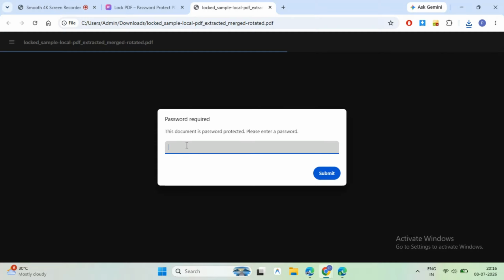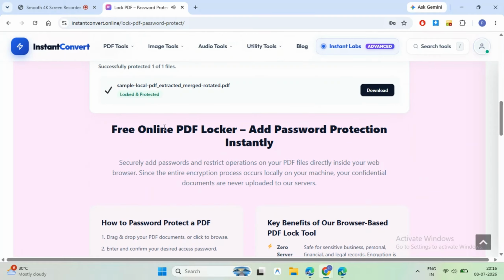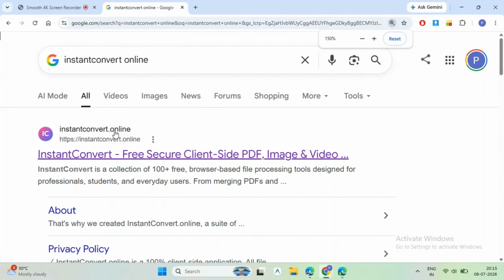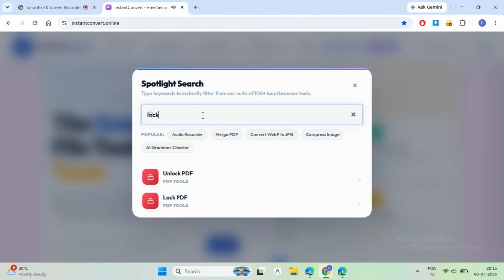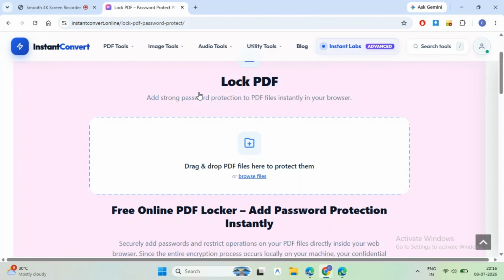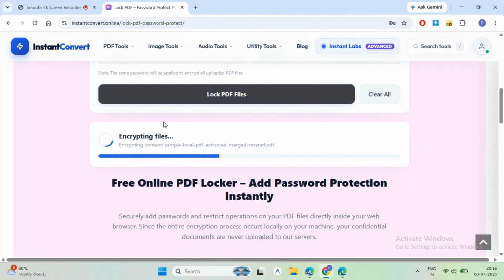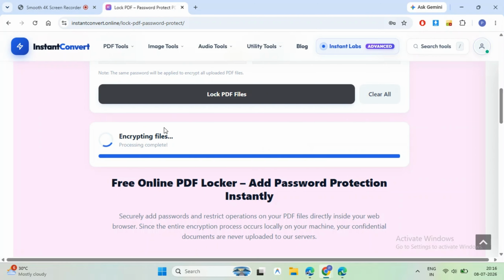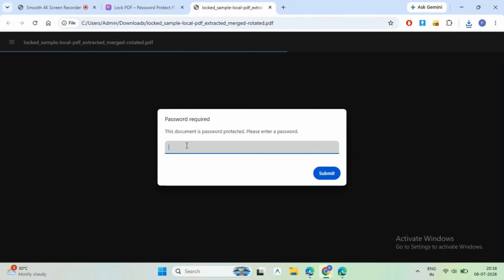How to Lock PDF with Password (Free Online Tool) | No Software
Learn how to lock any PDF with a password using a completely free online tool – no software or app required. In just one minute, you can protect your sensitive documents from unauthorized access. I'll walk you through the whole process on instantconvert.online.

🔒 Tool: Lock PDF (search inside the site)

📌 In this tutorial:
- How to access the Lock PDF tool
- Uploading your PDF file
- Setting a strong password
- Encrypting and downloading the protected PDF
- Tips to keep your documents safe

⏱️ Timestamps:
0:00 – Intro
0:20 – Open website
0:50 – Find Lock PDF tool
1:20 – Upload & set password
1:40 – Encrypt & download

🔔 Don't forget to bookmark this site for instant access.